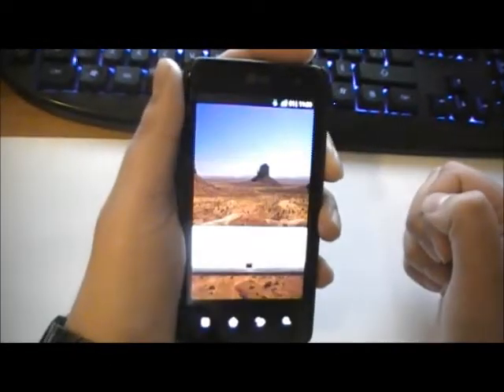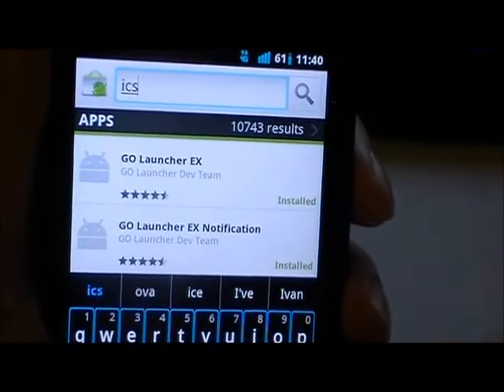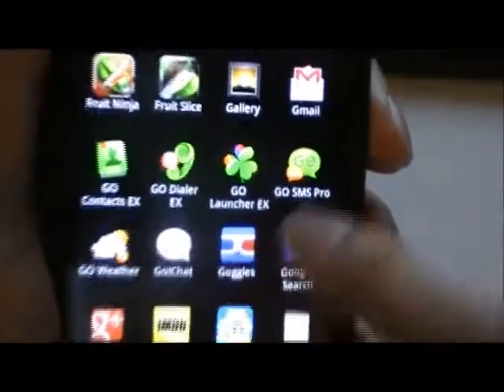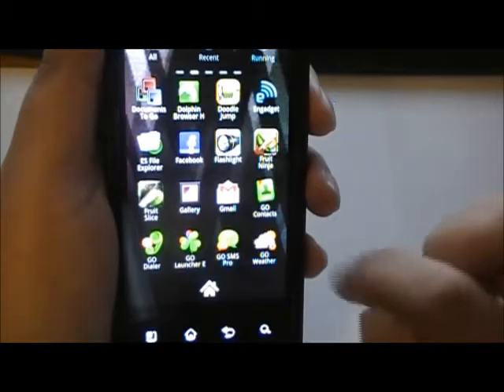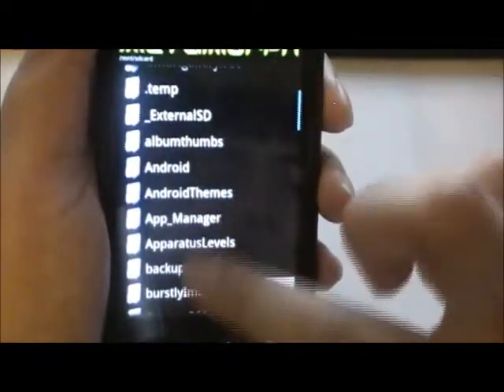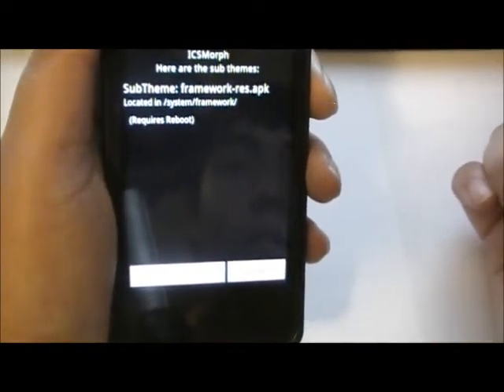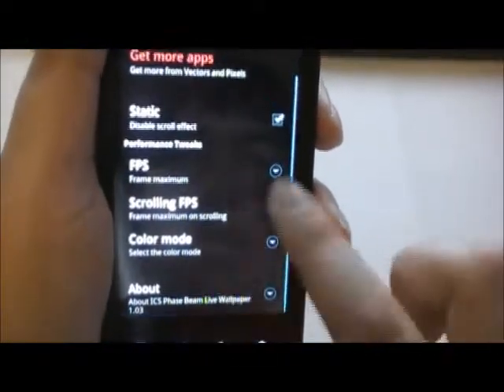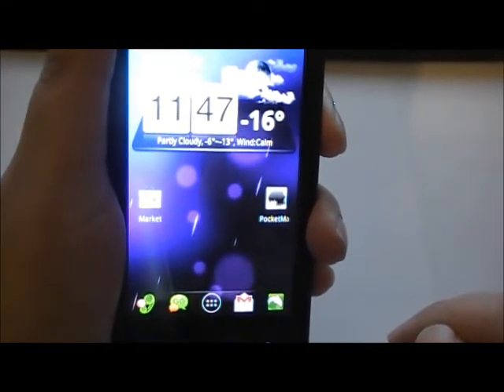Ice Cream Sandwich Theme For CM7 Devices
Hey YouTube! This is our second video and it is a mini tutorial on How to install the best Ice Cream Sandwich Theme for CyanogenMod 7 devices. There are 2 versions, HDPI and MDPI, basically one being an HD version while the other is a Medium Definition for smaller resolution screens. We are still learning and we will definitely improve the filming in the future. We will also try to provide some really good content asap.

You do need ROOT for this to work!